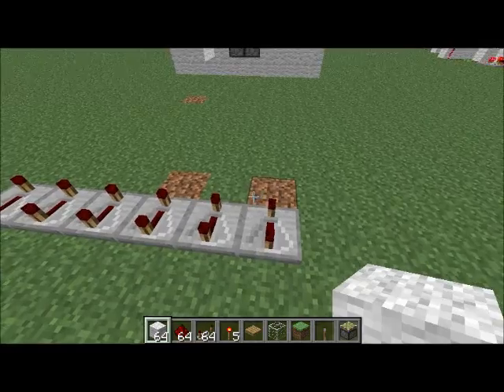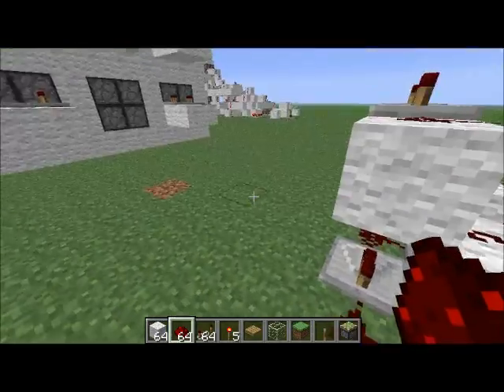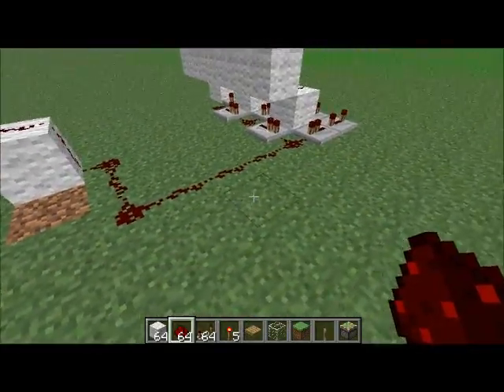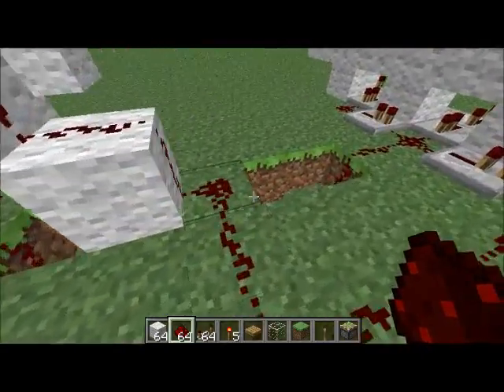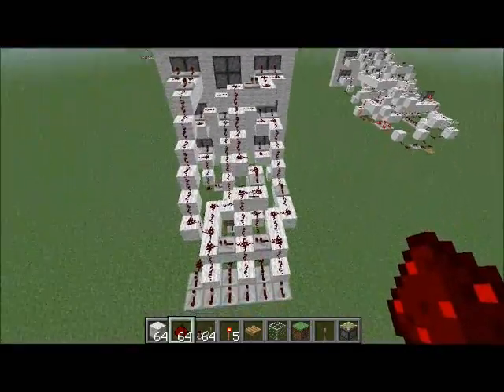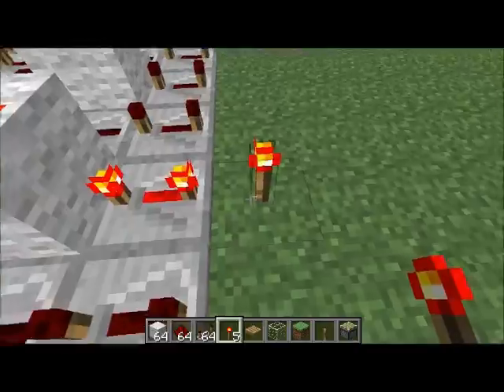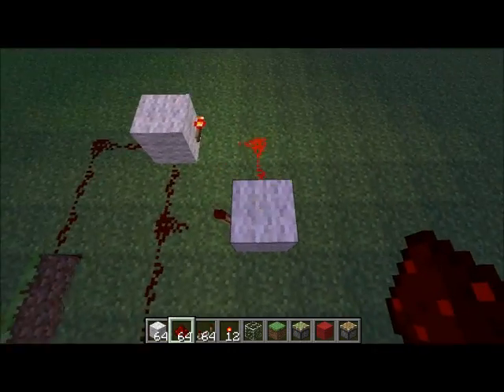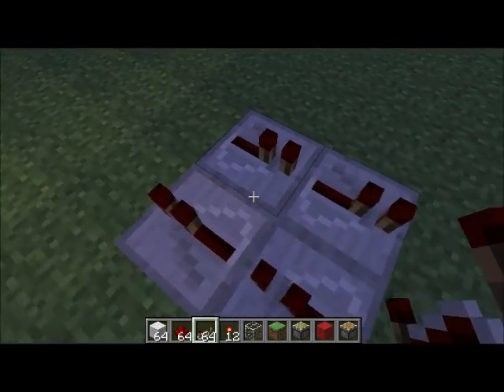Minecraft - Dice tutorial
I finally got round to making it. I think this tutorial is good as it is the first complexish one ive done for a while. I need to find more complex things to do tutorials on so if you have any idea's tell me :). even if you think it's really hard tell me anyway. So yeah I tried to explain it the best I can but if you have any questions don't hesitate to ask on the comments. But if you want a answer really quickly ask on the channel comment's :D. Hope you all enjoyed this and I hope you can use it in your worlds to make monopoly or casino or risk or whatever you want to make :). My friend POPCORNpro333 has got a way to make this dice too which is clever and takes up less space horizontally but i'm not sure he has done a video on it but I think your kinda cross the red stone coming out of each number with the redstone leading into the different dice spaces so you just need to place redstone torches in the places necessary. But this is just a guess from what I saw so I could be blabbering gibberish. Anyway hope you enjoyed my video :).